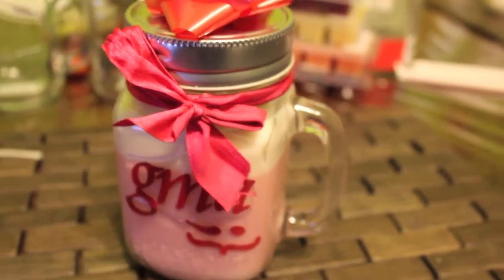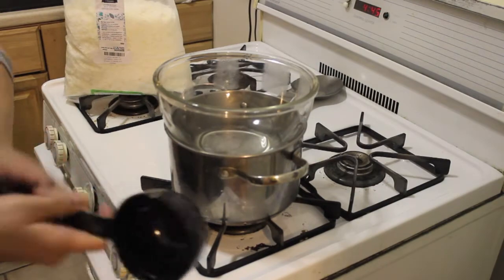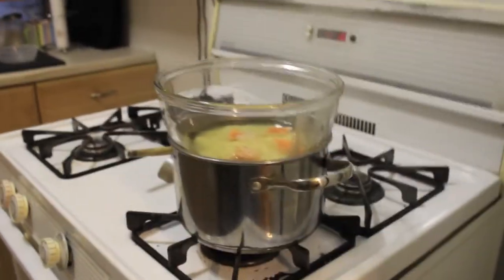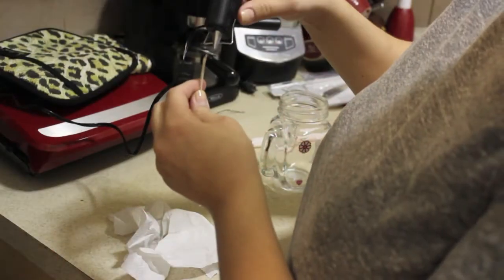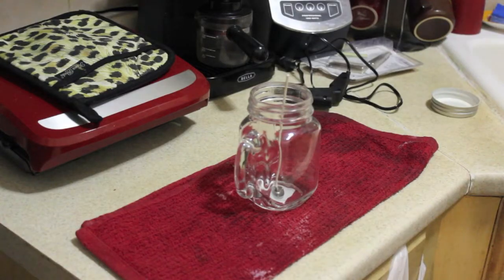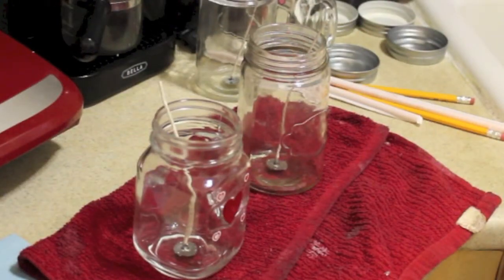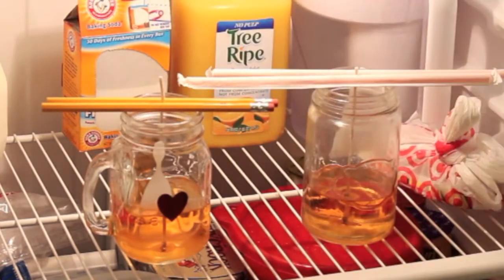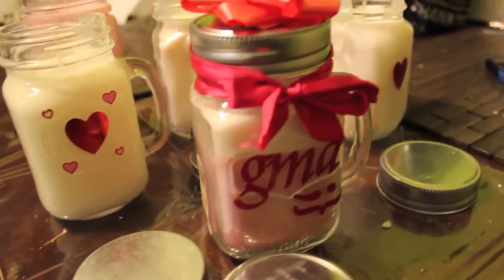DIY-Candle Making!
I loooooveeee candles :) try this out if you haven't its super fun!! Candles make a GREAT holiday gift and you can decorate it how ever you want! If you recreate this I would love to see you can tweet/tag me @.

Instagram my personal account @delitex3 (request me :D)

Instagram #2 My make up and nail page- @fabbeautyb ( Use hashtag "fabbeautyb" so I can see you recreation's if your page is private I won't be able to see!")

Come say hii!

Everything used:

Soy candle wax (Doesn't have to be soy wax)

Candle wicks

Fragrance wax (you can use fragrance oil as well but i thought the wax fragrance was a lot stronger)

Mason jars